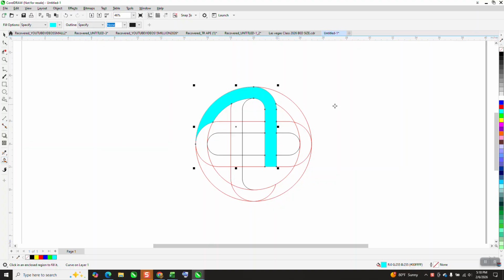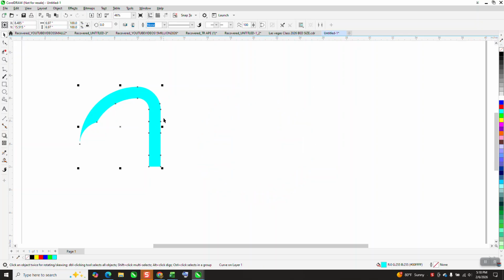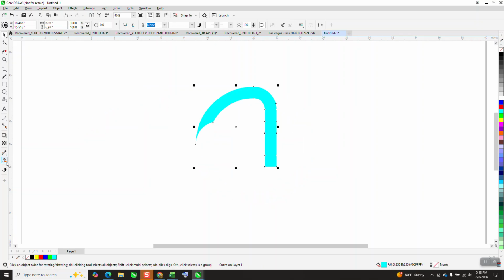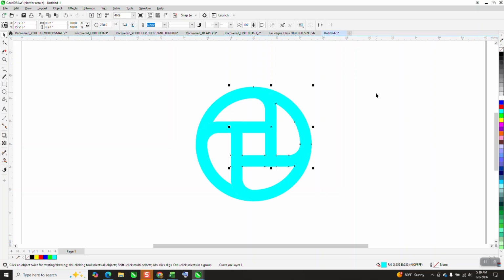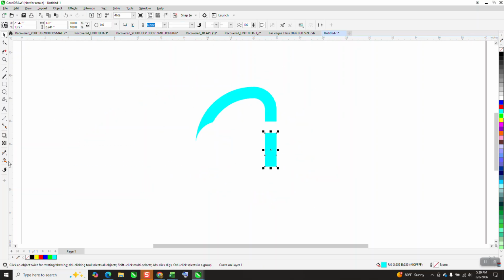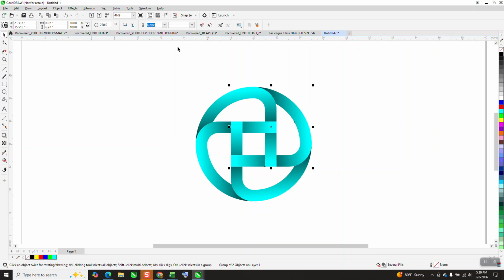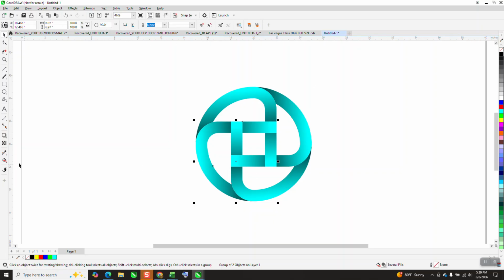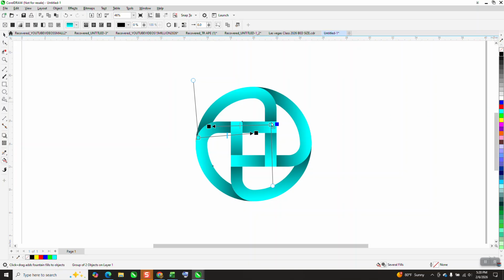Corel Draw Tips & Tricks learn some tools and make this Part 2